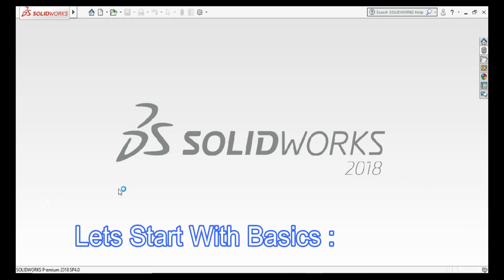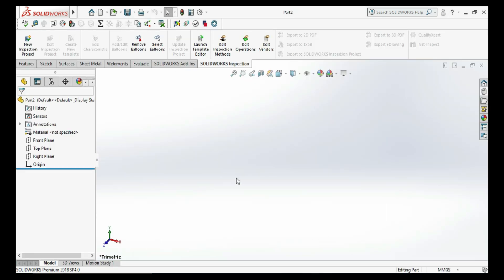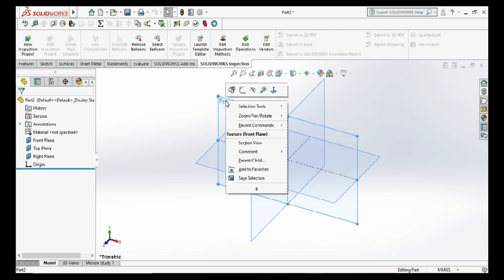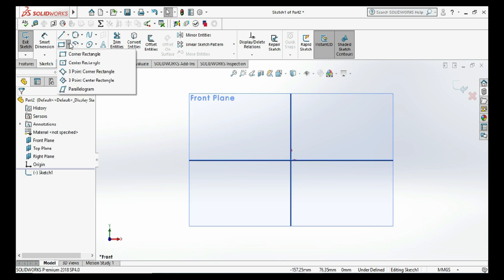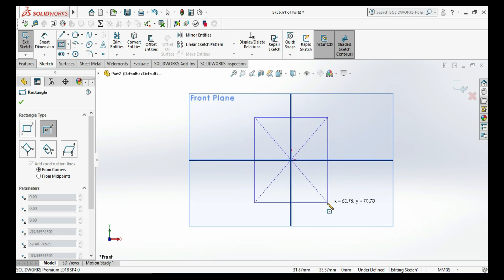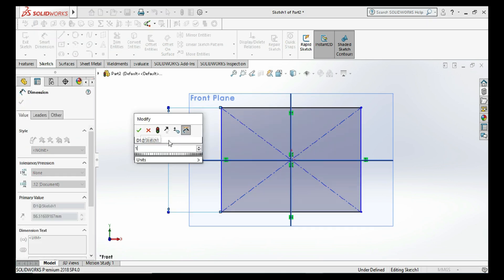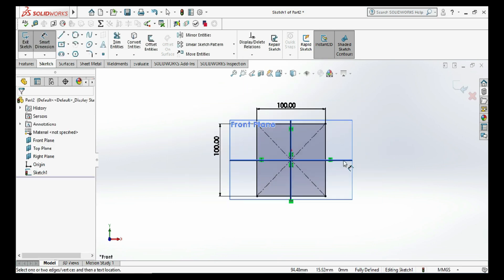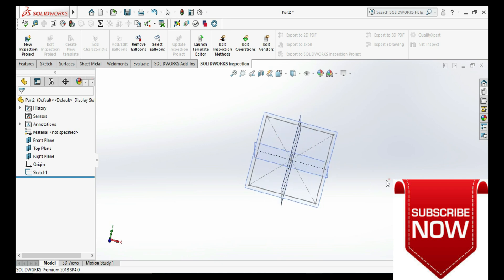Solidworks Tutorial For Begineer #14 - How To Draw Center Rectangle In Solidworks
In this Solidworks Tutorial video i will show you basics of solidworks like How To Draw A Perimetric Circle in solidworks software from your desktop in English Language. & i hope you will enjoy the tutorial, please subscribe our channel for more videos, Industrial designs & engineering projects in solidworks & don't forget to hit & share the videos, thanks for watching.